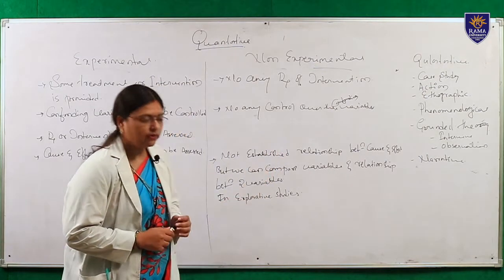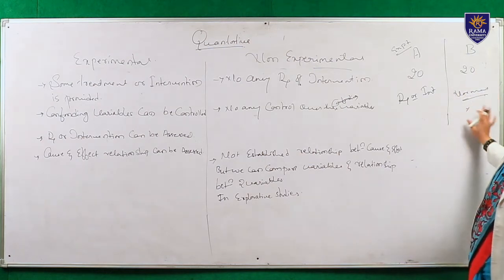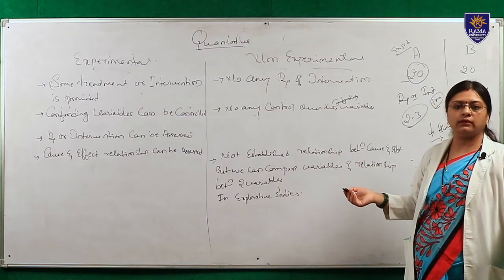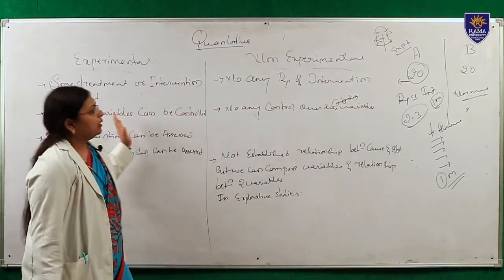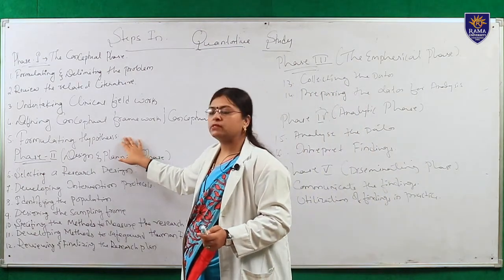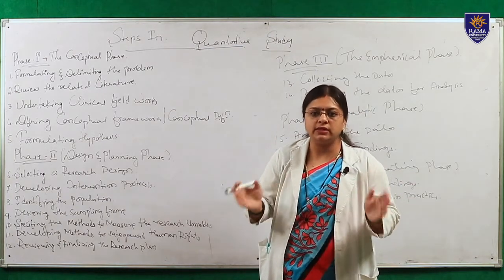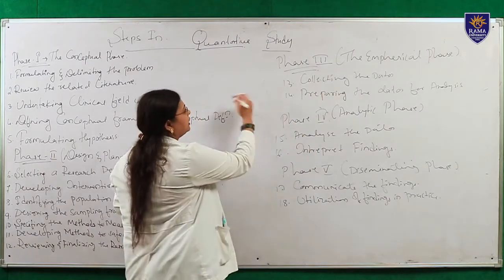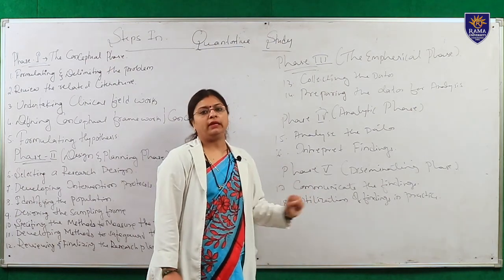Video lecture on Research part 2 | Mrs. Sudha Rani | Rama University